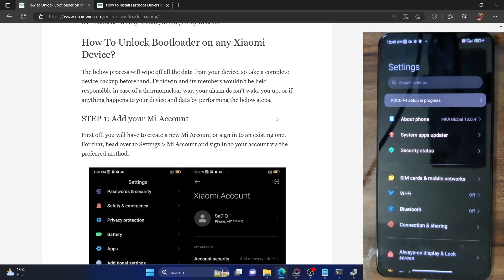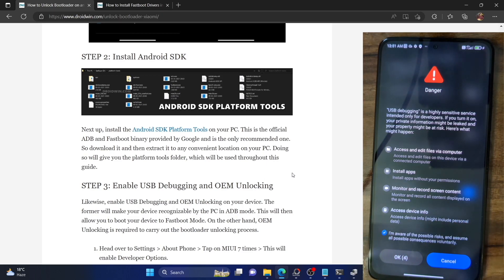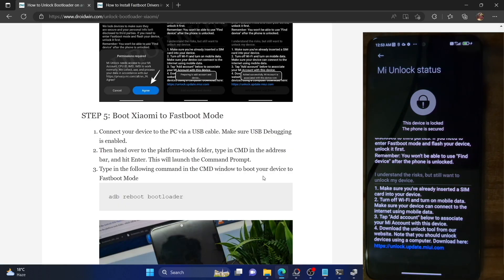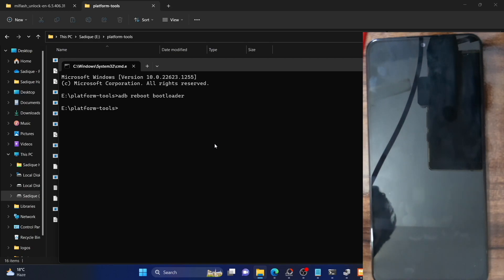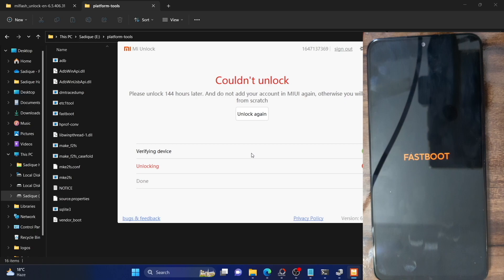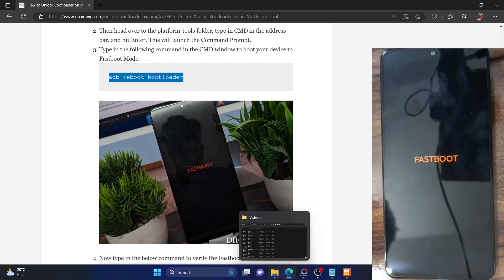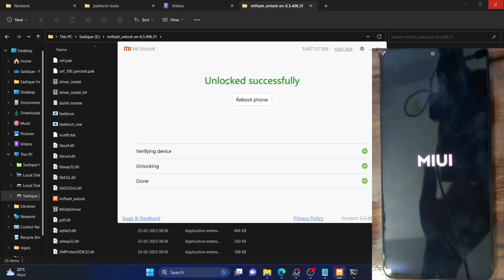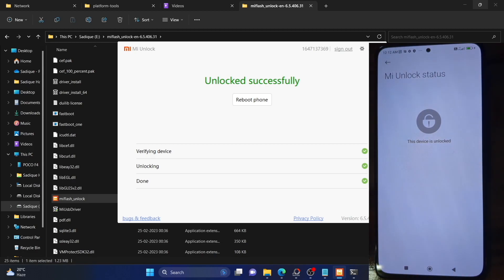Unlock Bootloader on any Xiaomi/Redmi/Poco/Mi via Mi Unlock Tool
In this video, we will show you the steps to unlock the bootloader on any Xiaomi/Redmi/Poco/Mi device using the official Mi Unlock Tool.
Do note that if you are carrying this process for the first time, then after adding your Xiaomi account to your device, you might have to wait for 144 hours to 168 hours [6-7 days] before you could unlock the bootloader. Moreover, the process will wipe off all the data from your device and might nullify the warranty, so take a data backup beforehand